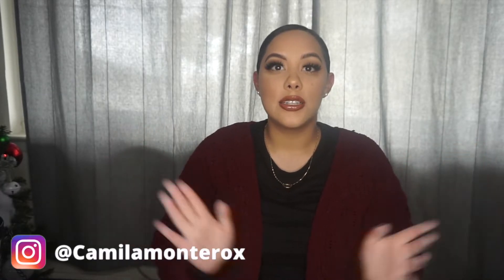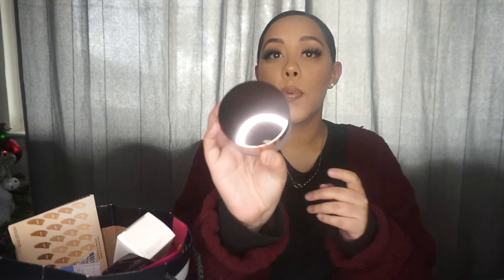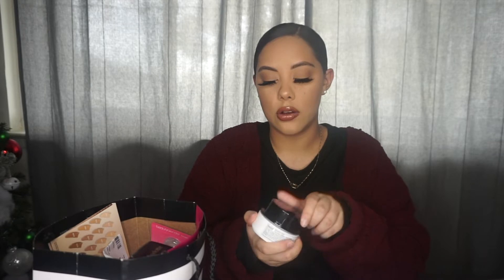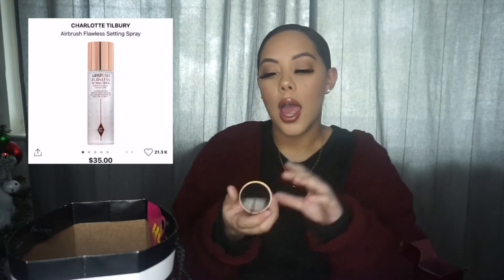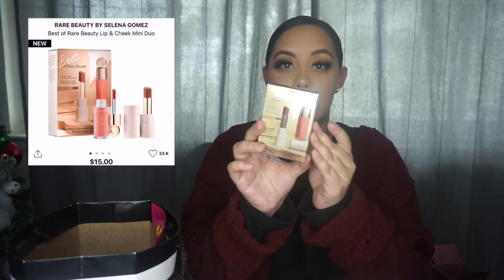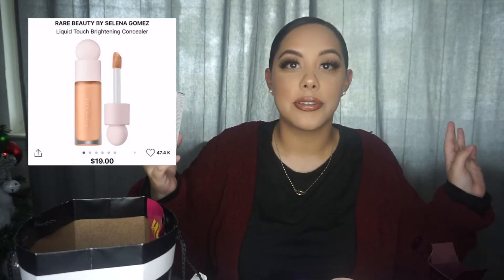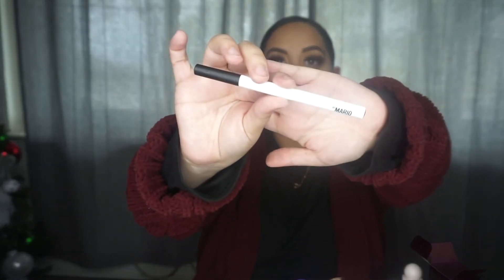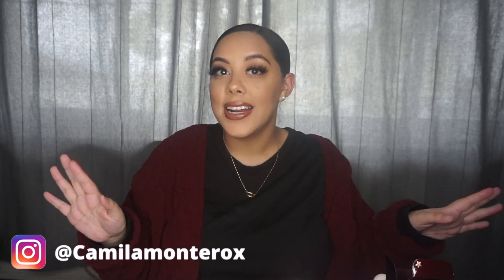Sephora VIB Haul | New makeup + Skincare | Camila Montero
Sephora VIB Haul - This sale is only twice a year and you never get a discount at Sephora so you KNOW I had to splurge… who else can’t help but wild out when there’s a sale ?! Ughhhh LOL

💓 Lets talk!
Business Instagram: @Shopamourbeautynj

🦋 Some facts about me:
Hi everyone! My name is Camila. I am 24 years old and from Jerseyyyyyyy. I am fully 100% Uruguayan.. yes I know you probably have no idea where that is because no one ever knows 😂 On this channel I will post a lot of random vlogs as well as beauty videos. If you haven’t noticed by now im a cat mom LOLLLLLL I used to hate cats until I randomly decided to adopt 2 and now.. I want them all 😭😂 (aka crazy cat lady) LMAO.
Can’t wait to share this journey with you guys as well as  so much more of my life and I hope you enjoy all the random videos I post ✨

Thank you for the supportttttt 💓